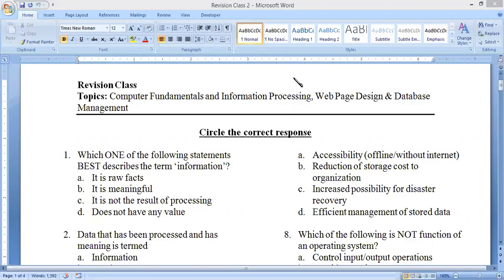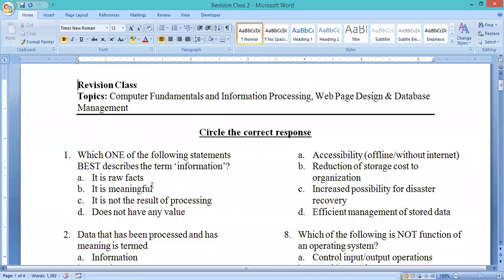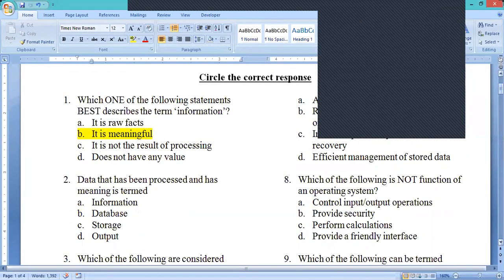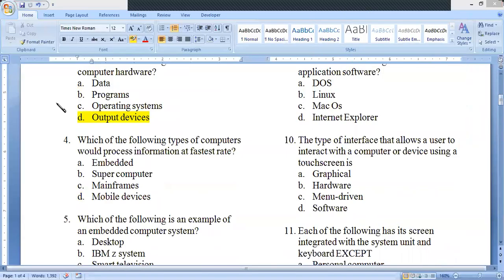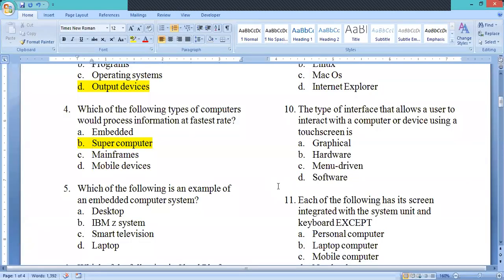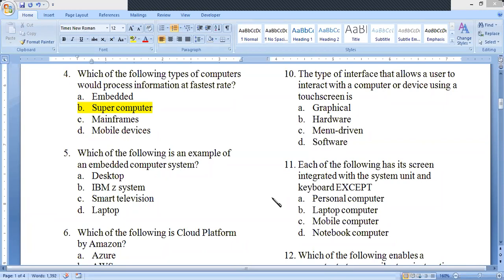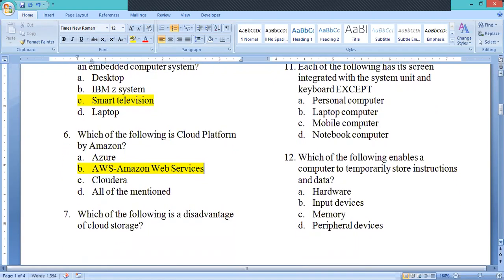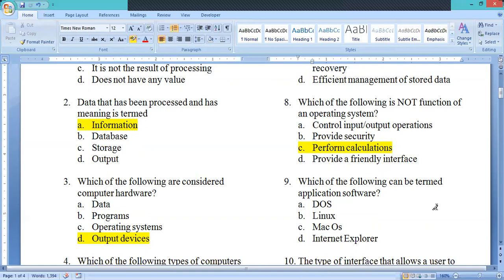Grade 11-Revision 2